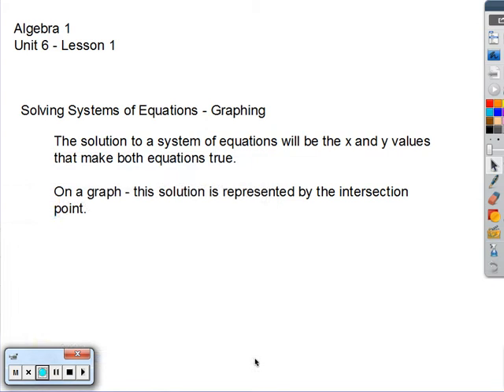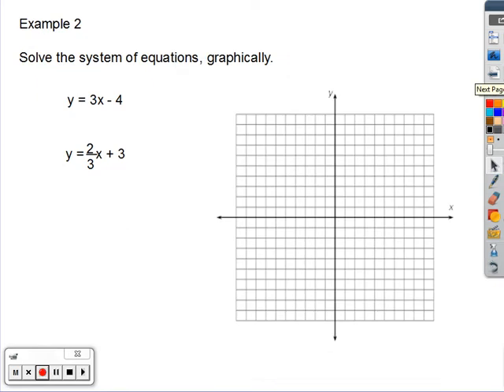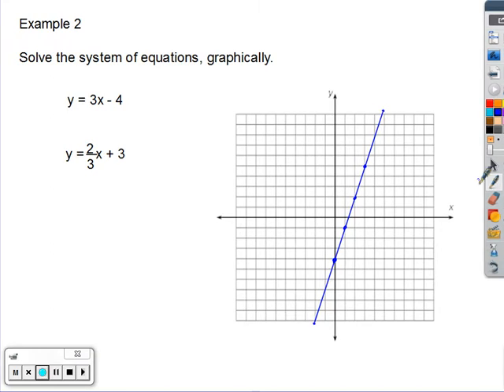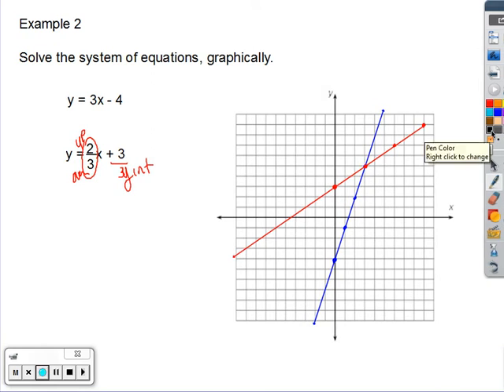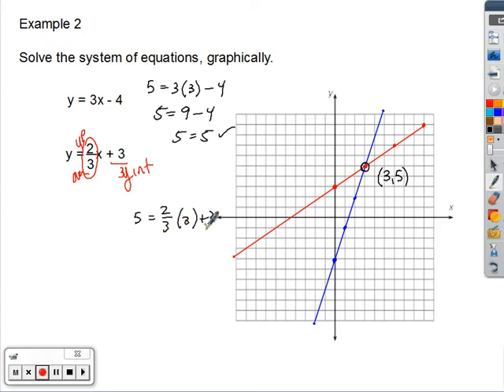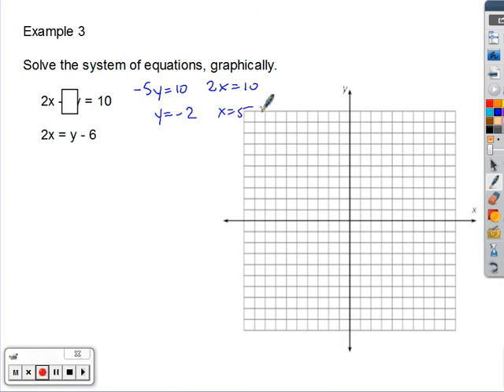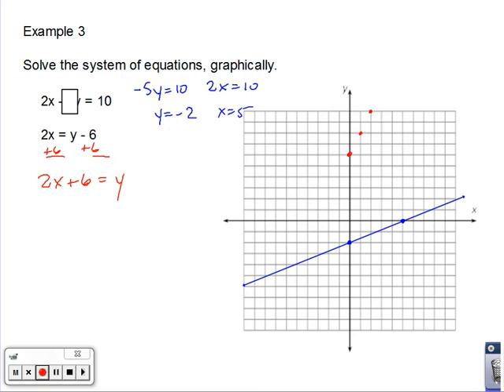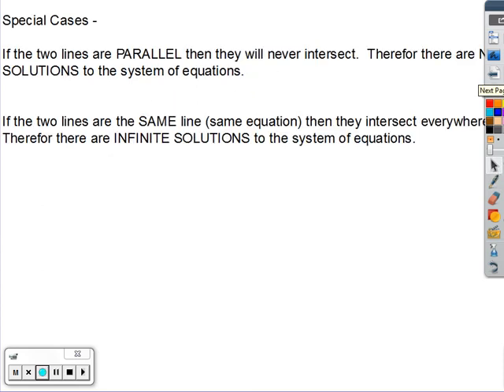Solving Systems Graphing